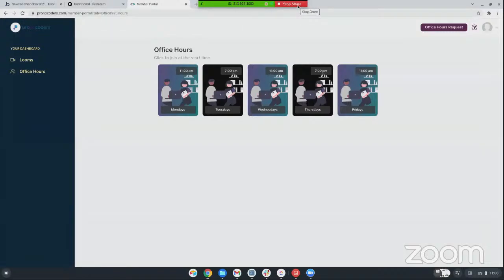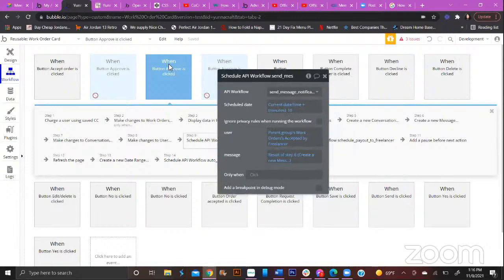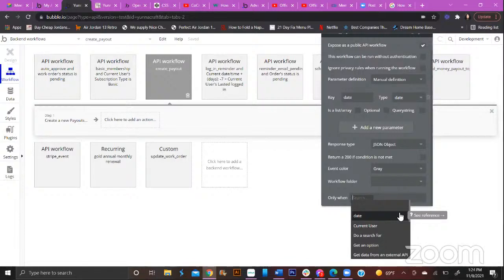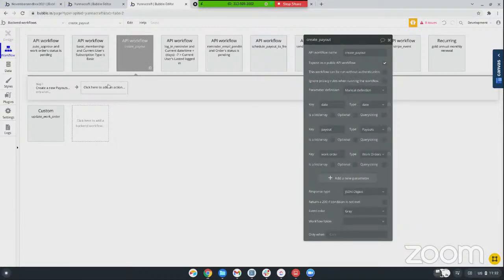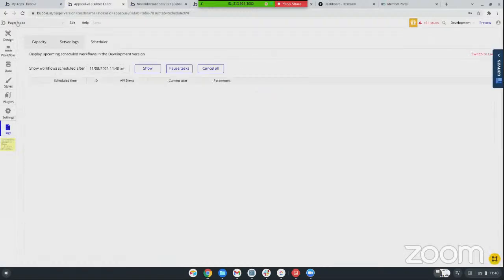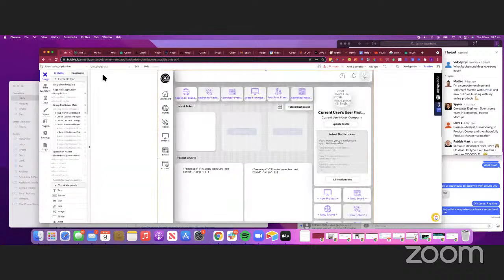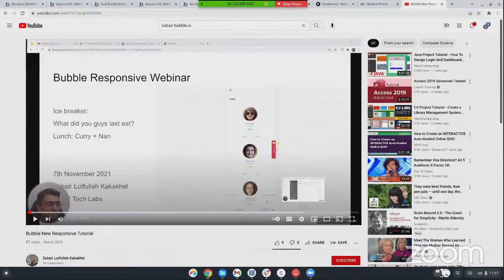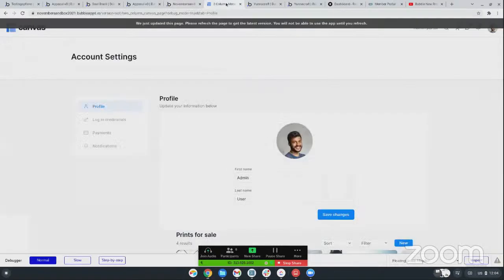Pro NoCoders (Bubble.io) Office Hours - ep. 150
Bubble.io Office Hours Episode #150!

Hosted by:

Tonya Aiossa